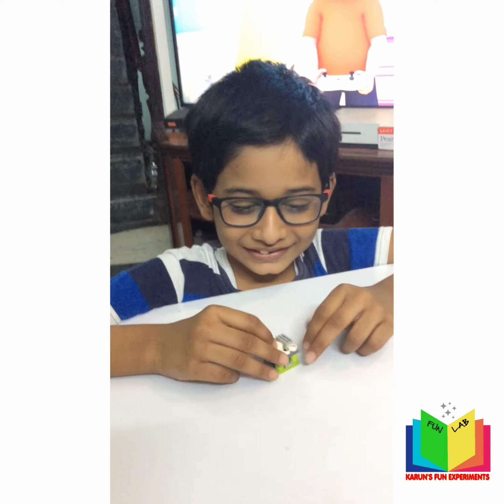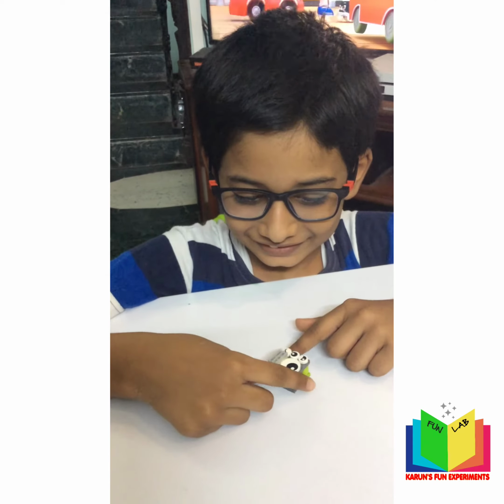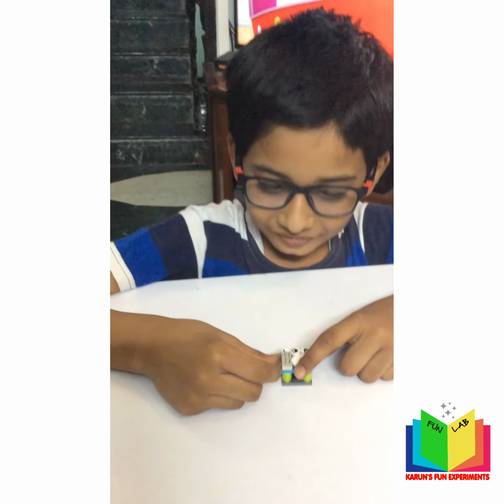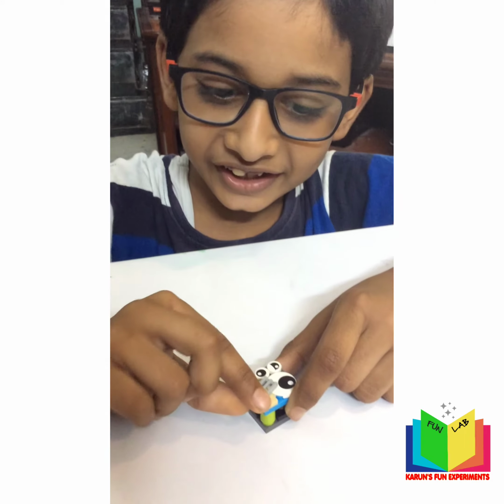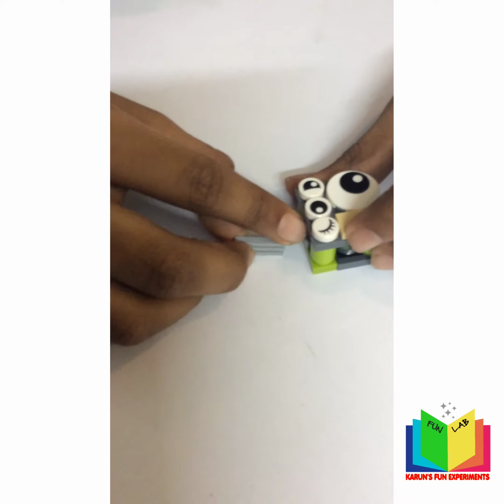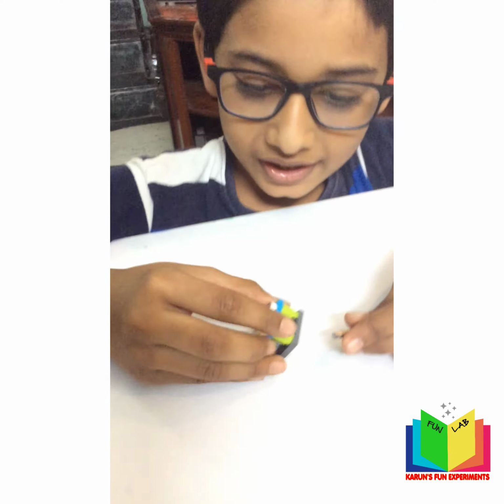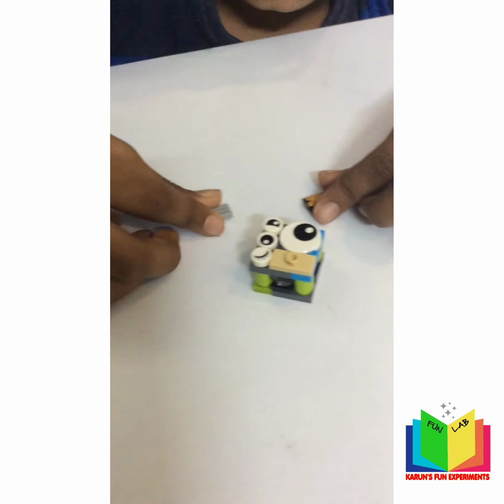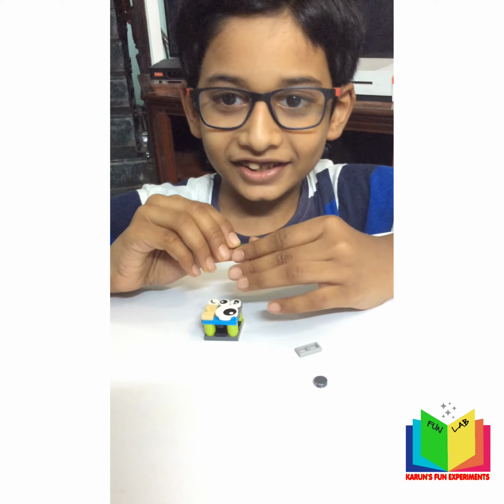Lego Series - 13 - Puzzle Box 1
This will be a series of LEGO creations done by Karun and the videos will show how the Lego art works.

In this video you can see a Lego puzzle built by Karun... all using Lego blocks and then he shows how to solve the puzzle. The special thing about this puzzle is that it is a double lock and both the locks needs to be opened serially for the Lego money to be retrieved.

Musician: @iksonmusic